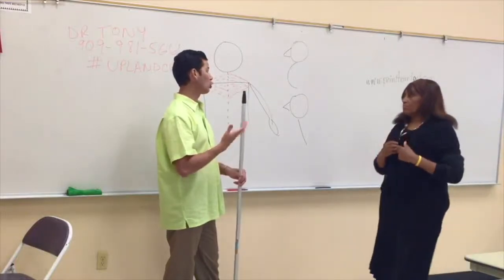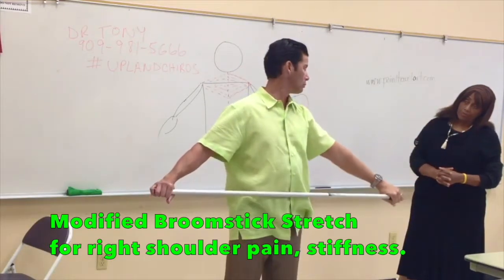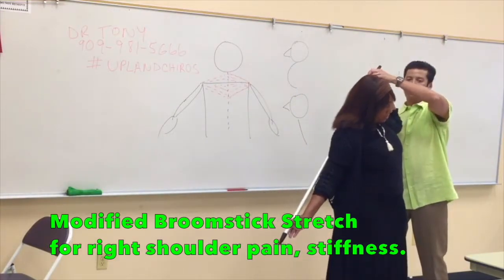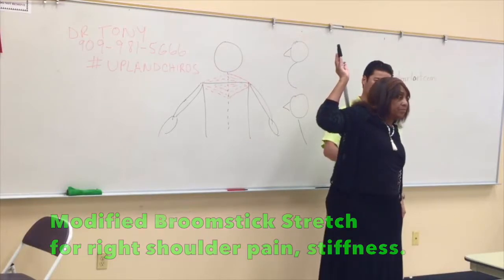Broomstick Stretch for Right Shoulder Pain Relief by Upland Claremont Cucamonga Chirorpactor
This short clip gives you an idea how to stretch your shoulders and neck BEFORE building strength.

Enjoy a Complimentary consultation from these specialists and recover from nerve, spine, and muscle pain.

Changing Your Health from the Inside Out.